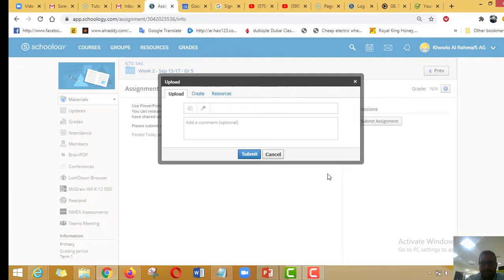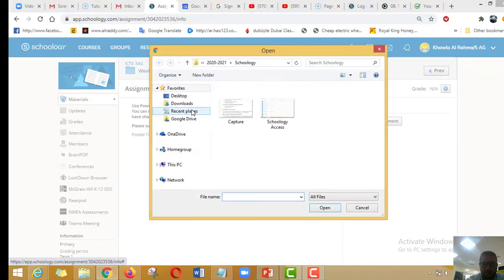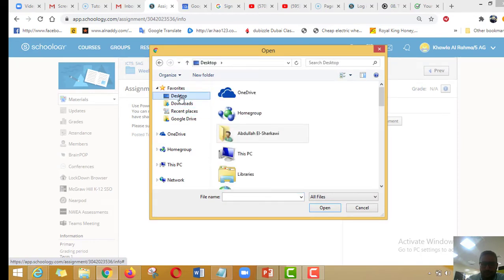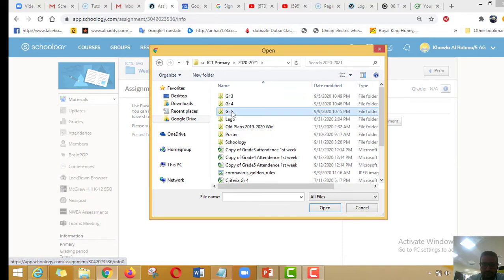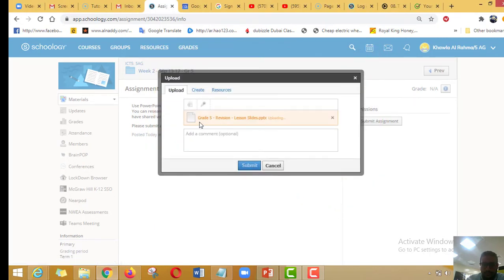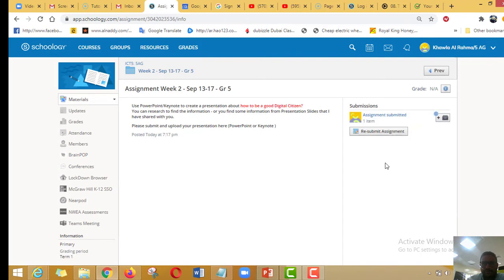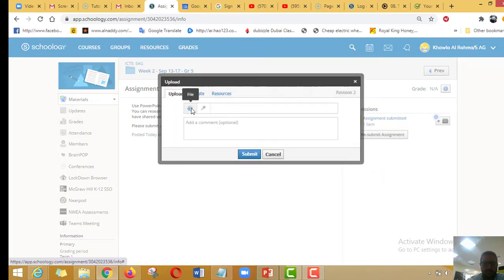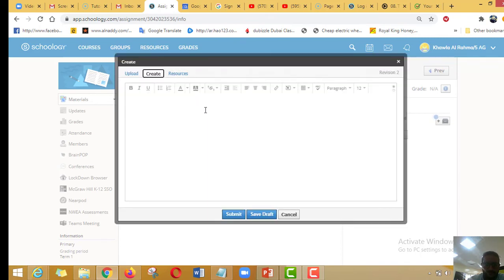Schoology - How to submit an Assignment?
Using schoology.com to submit an assignment for your teacher